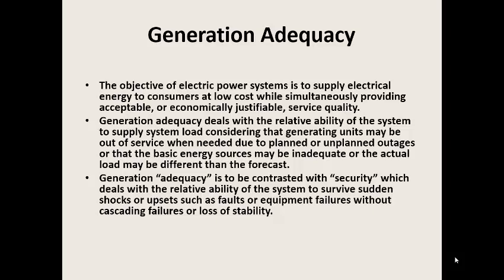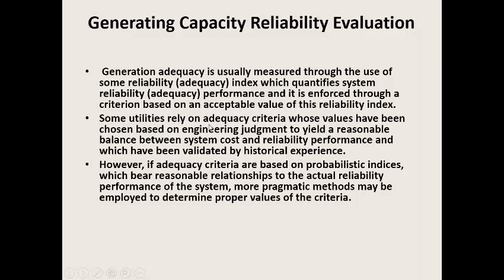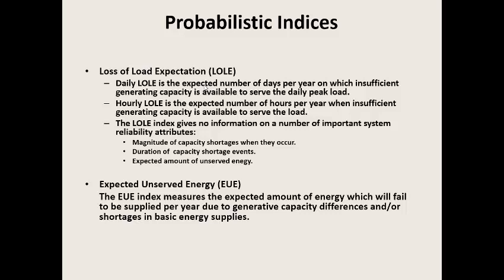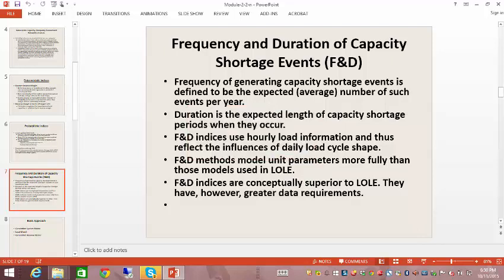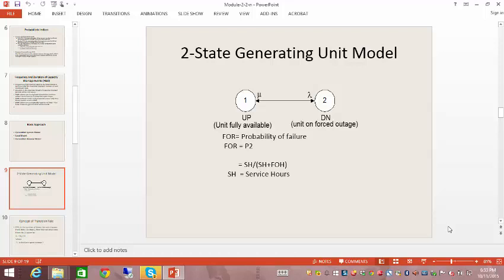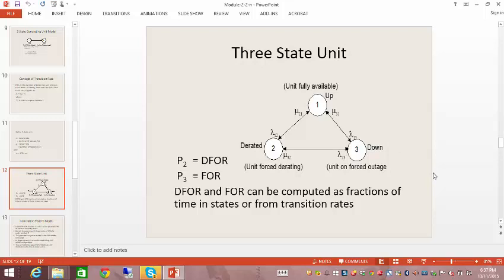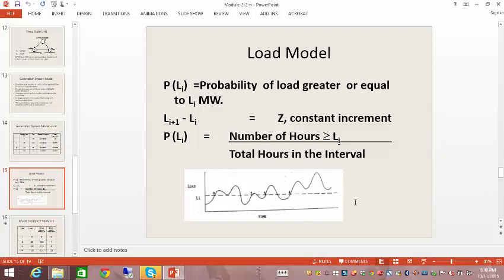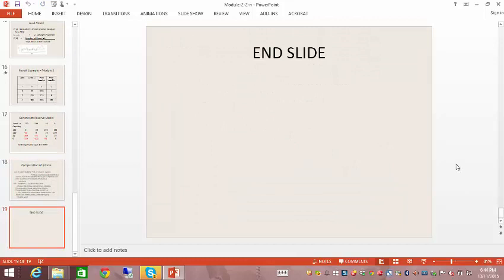Power System Reliability and Demand Forecasting: Module 04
Module 4: Single Area Reliability Analysis by Chanan Singh